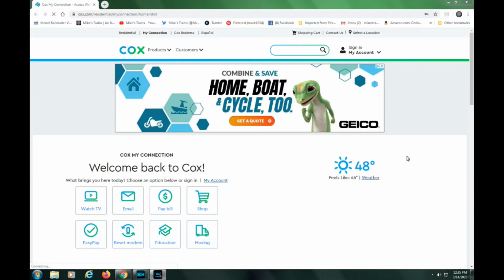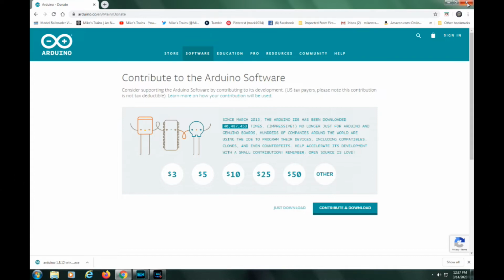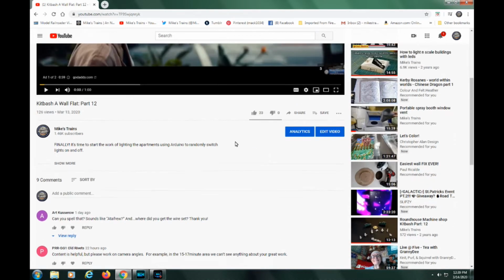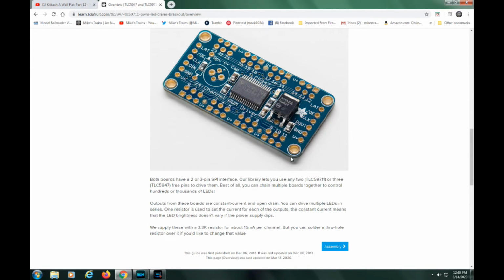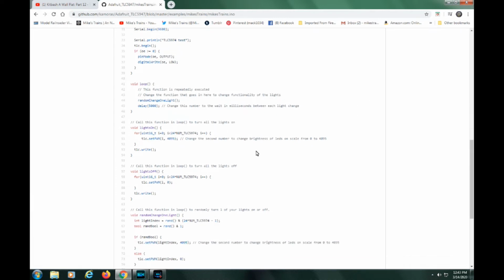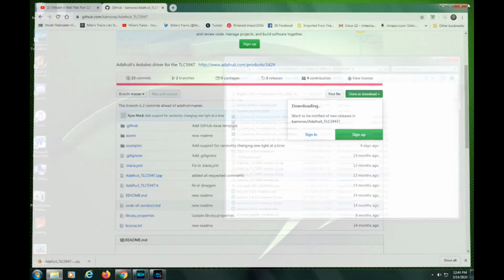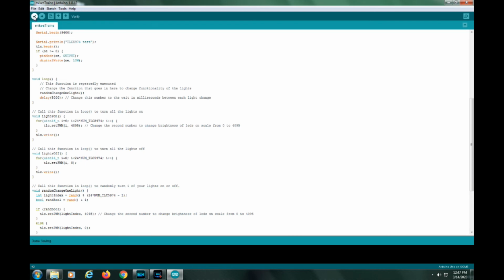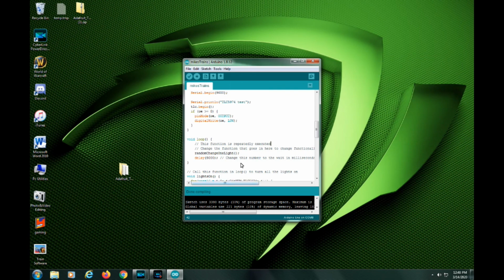Kitbash A Wall Flat: Part 13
last video I showed you how I installed the lighting in the building, now let's take a look at how to setup the Arduino hardware and software.